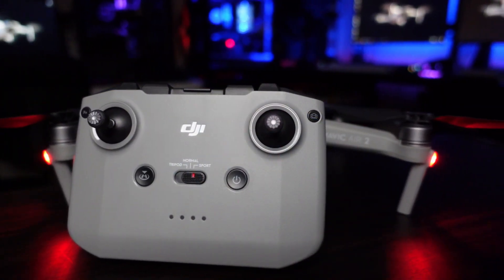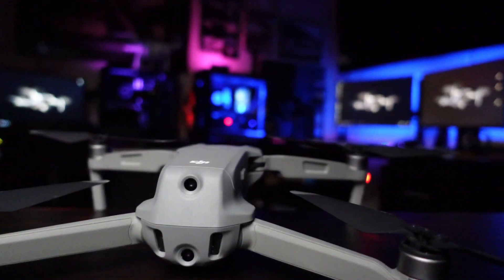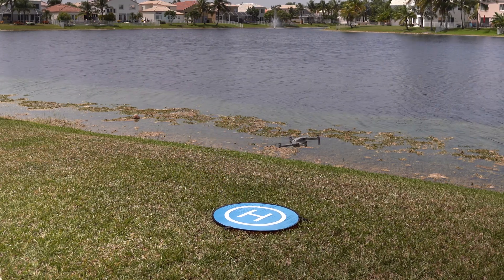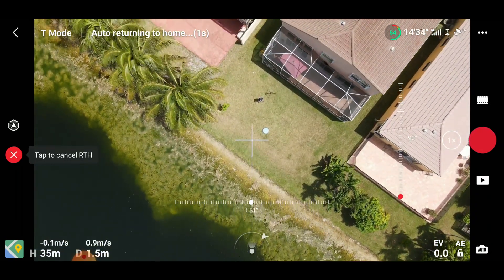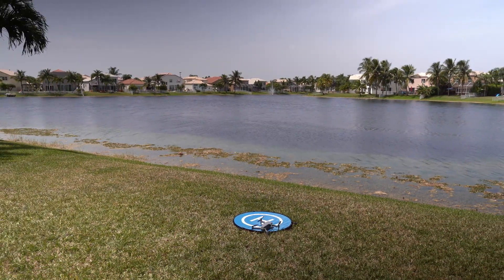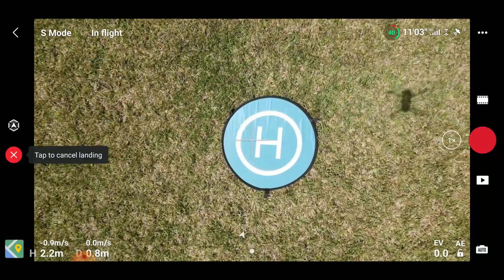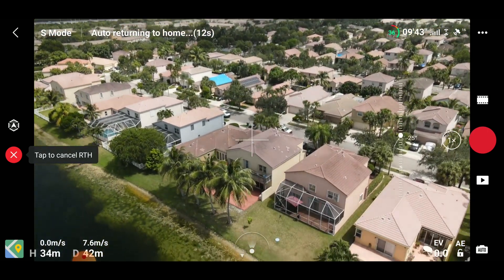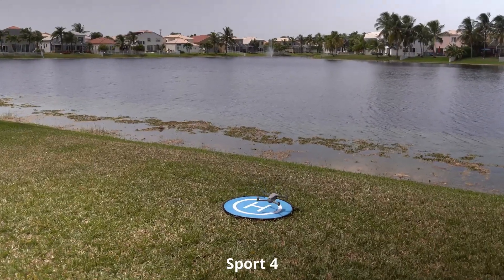DJI Mavic Air 2 Precision Landings - Tripod vs Normal vs Sport Mode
Is there a difference in Mavic Air 2 Precision Landings accuracy in the three different flight modes - Tripod, Normal and Sport - for the Mavic Air 2. Lets find out!

Short on time? Checkout the flight summary at 7:50. Or stay for the full video.
Video Chapters:
0:00 - Introduction
0:42 - Tripod, Normal and Sport modes
1:18 - Obstacle avoidance on the MA2
1:45 - Vision and Infrared sensors on the MA2
2:02 - Are the bottom infrared/vision sensors turned off in Sport mode on the MA2?
2:51 - Tripod vs Normal vs Sport precision landings test Flights
7:50 - Flights QUICK RECAP - Tripod vs Normal vs Sport precision landings test –
8:20 – Final thoughts and wrap-up
8:38 – My channel – Like, Subscribe, Comment promo

Freewell Anamorphic Lens for Mavic Air 2
DJI Mavic Air 2 Fly More Combo
Sony A7iii Full Frame camera
Tamron 28-75mm F/2.8 for Sony
Sony Alpha A6600 Mirrorless Camera
Sigma 16mm F/1.4 Lens for Sony E (my fav lens!)
SMALLRIG Cage for Sony Alpha A6600
Sony ZV-1 Camera
GoPro HERO8 Black
Rode VideoMic NTG Shotgun Microphone
ND filters Mavic Air 2 - Freewell Bright Day- 4K Series
Go Professional Case for DJI Mavic Air 2
FeiyuTech G6 Max 3-Axis Handheld Gimbal
FEELWORLD F6 HDMI Video Monitor
YONGNUO YN300 Air Ultra Thin LED Video Light
Geekoto Video Tripod System
SanDisk 128GB Extreme PRO SD (my fav SD card)
SanDisk 128GB Extreme micro SD (my fav micro SD card)
Hagibis RGB LED Video Light

My main 4K video editing PC:
MSI MEG X570 ACE Motherboard
AMD Ryzen 9 3950X CPU
Radeon RX 5700 XT 8GB GDDR6 Graphics Card
G.Skill Trident Z Neo Series 32GB RAM
CORSAIR RM850x 850 Watt Power Supply

This is a FREE and COMPLETE video editor from Black Magic Designs. Please see my Davinci Resolve 16 tutorials for lots of info on how to use this amazing software to create your own masterpieces.